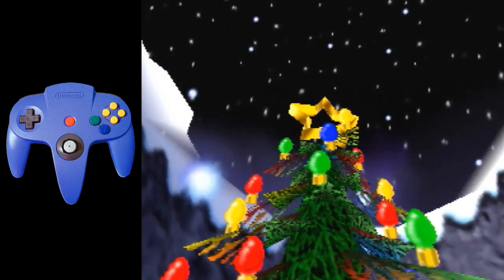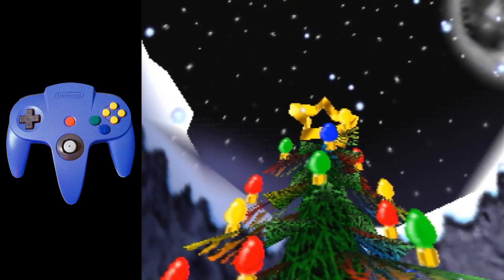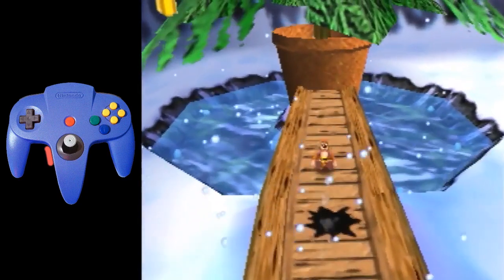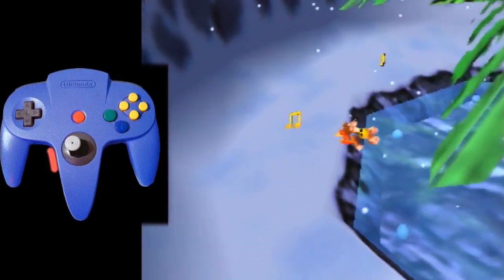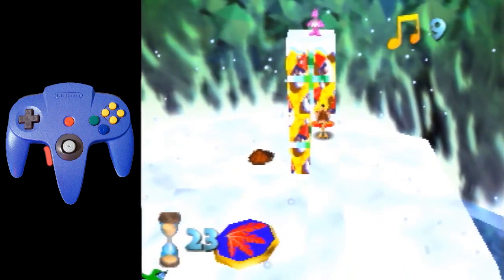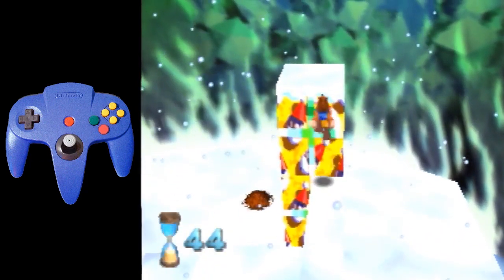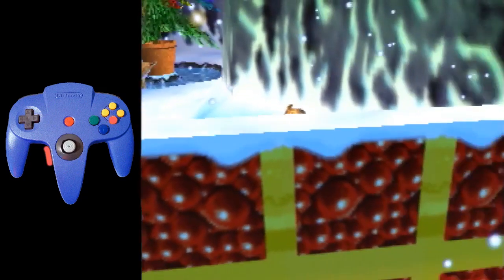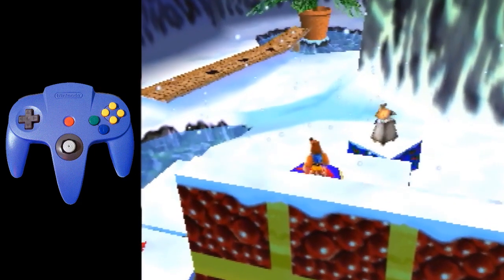Banjo-Kazooie - FP Star ("Yolo Star") Fast Strat Tutorial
Learn how to do Yolo Star in Freezeezy Peak